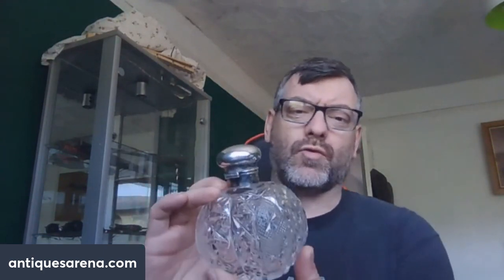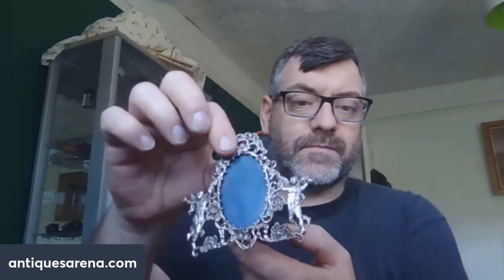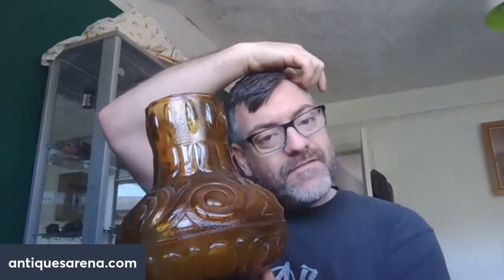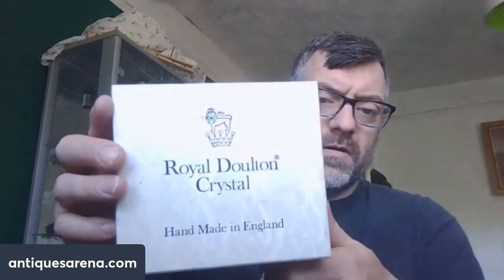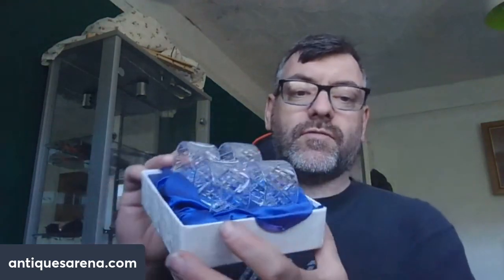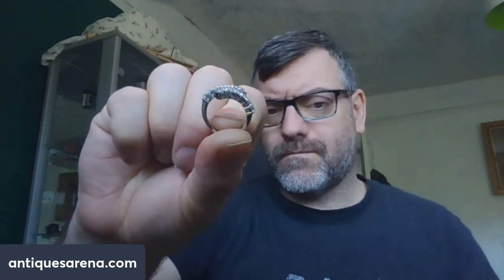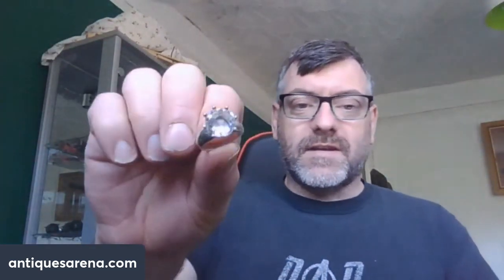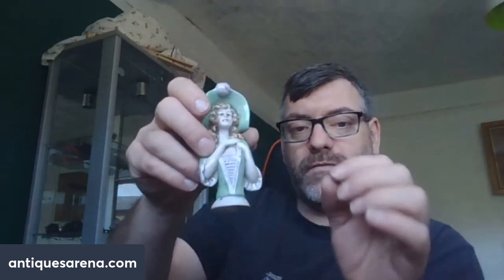A Car Boot Sale Flea Market That Was Packed With Antiques and Collectibles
WOW What a Great Booty Haul   Full of Antiques and Collectibles. i have an amazing mix of antiques and collectables from splott in Cardiff, my local flea market car boot sale. hope you enjoy.

I am a UK reseller, I buy some truly amazing antiques and collectibles from boot sales and sell them for a profit. I bought so much today that I decided to make a one-hour special full of wonderful things to make you smile.

I couldn't ask for a better job than making a living buying from car boot sales, It really is such a joy so please come join me and see what I bought today.

I am a UK reseller, I buy and sell antiques and collectibles from car boot sales which are basically flea markets. in the hope to make a profit.

Car Boot Sale / Flea Market finds like this don't come around often, I hope you love the items as much as I do.